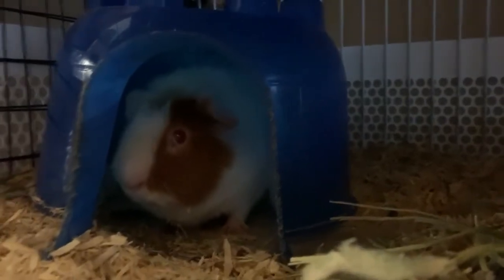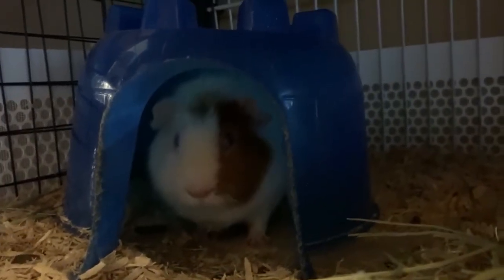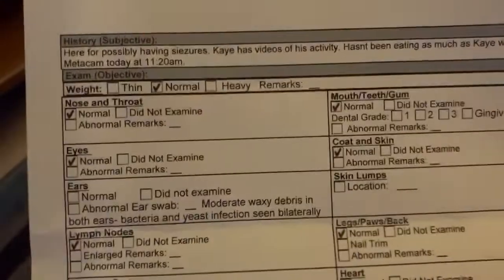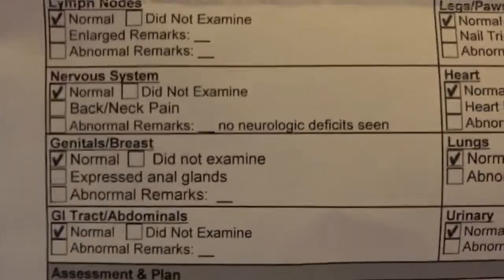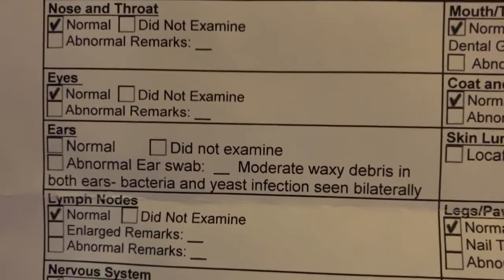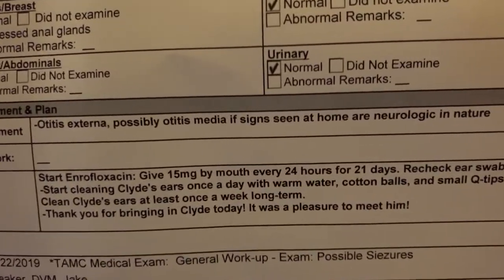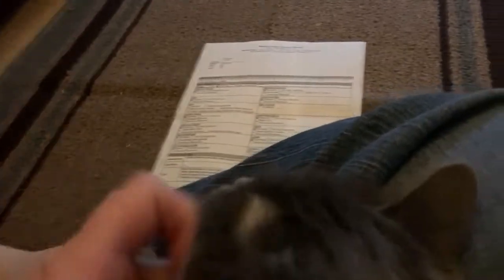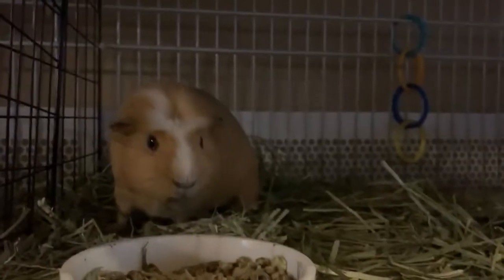Bacterial ear infection in guinea pigs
Ouch! Poor Clyde has been going crazy shaking his head. I took him to  the vet and he was diagnosed with an ear infection after they took a swab and looked at it under the microscope.